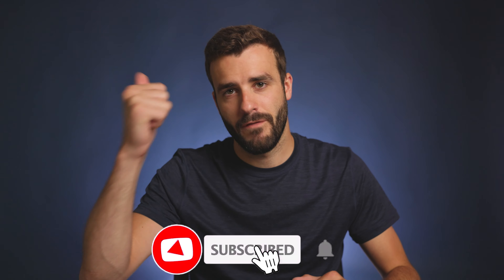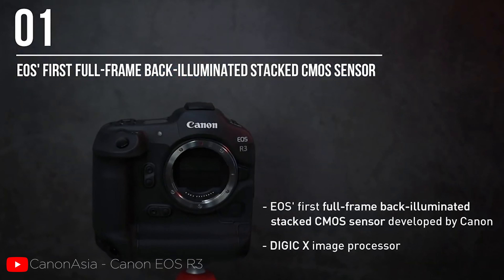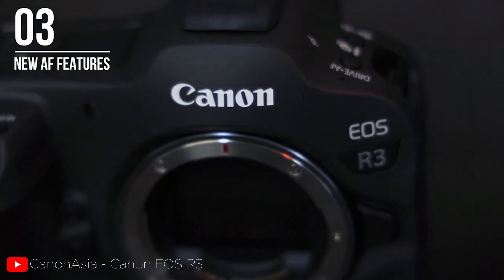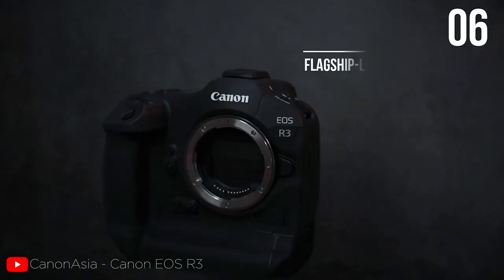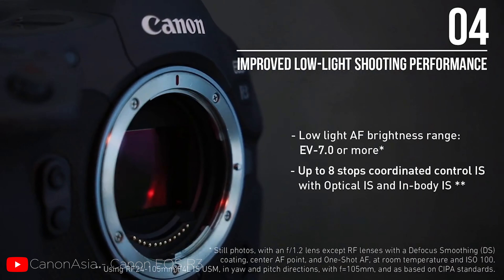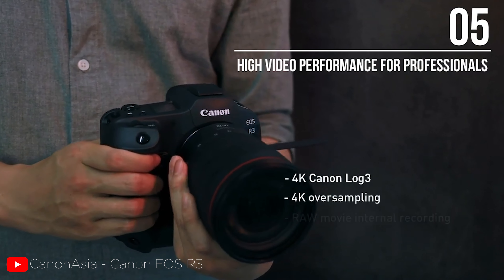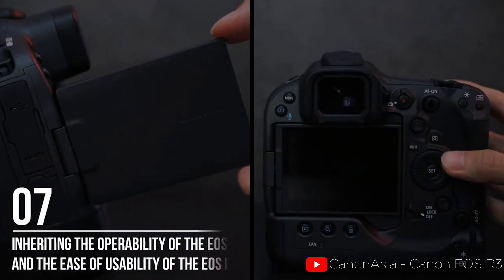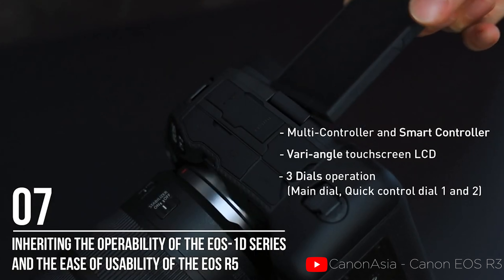New Canon EOS R3 Specs & Details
The new Canon EOS R3 specs and details. Both from canon and some speculations about some specs!

Gimbal Stuff
Control Handle
DJI Base Expansion Kit

Lighting/Audio/Recording
120D II